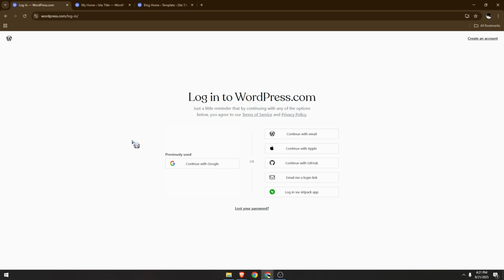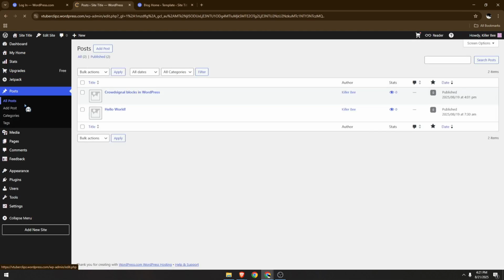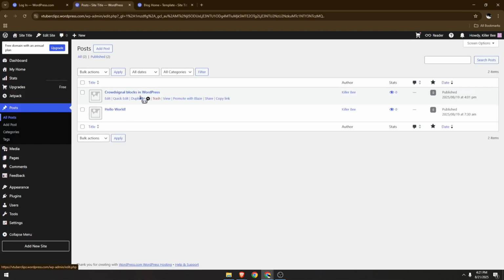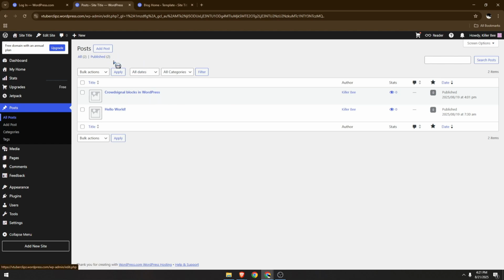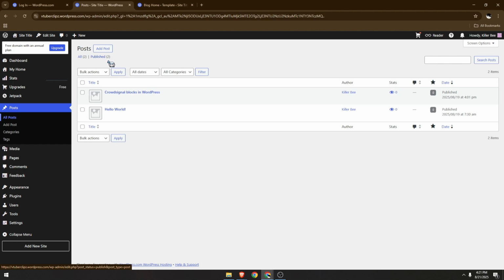How to Manage Trash in WordPress – Full Guide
You’ll learn how to manage trash in WordPress. This is how to restore, permanently delete, and organize trashed content efficiently.